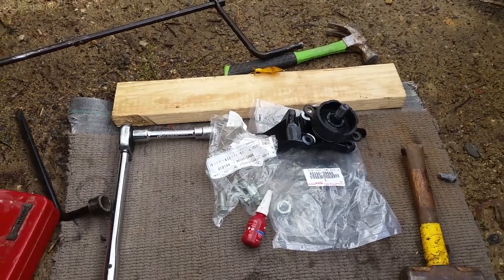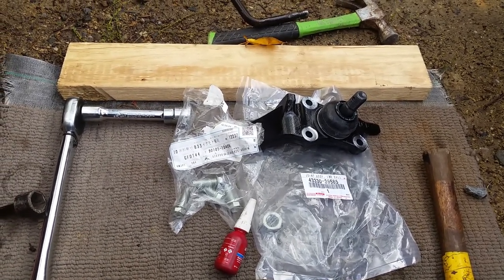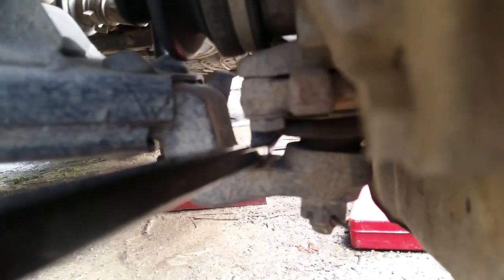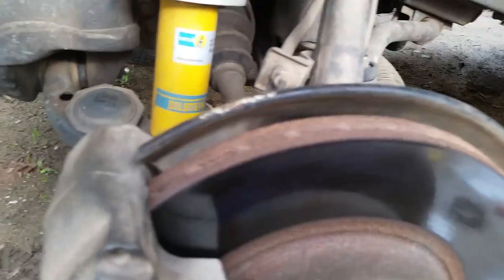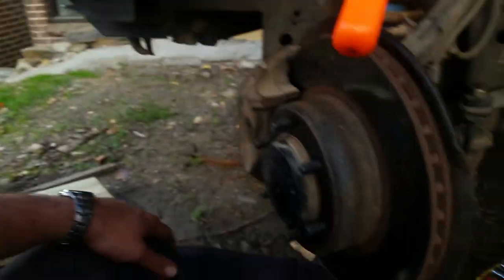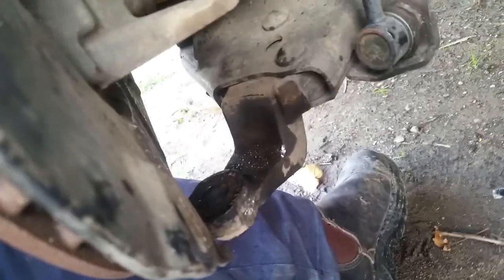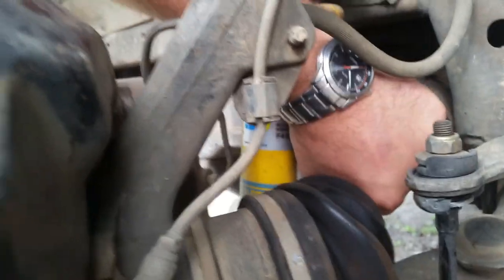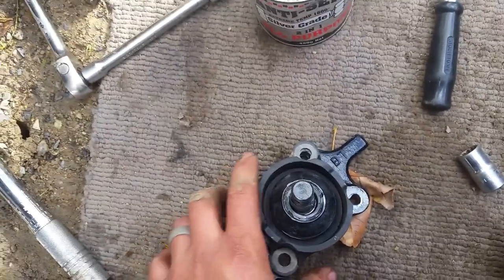How to check and replace lower ball joints prado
How to check and replace  the low ball joint on a Toyota Prado 95 series

As with any DIY projects, the user assumes the risk